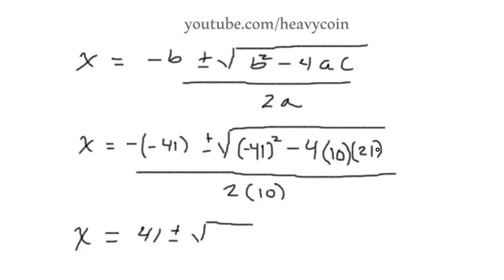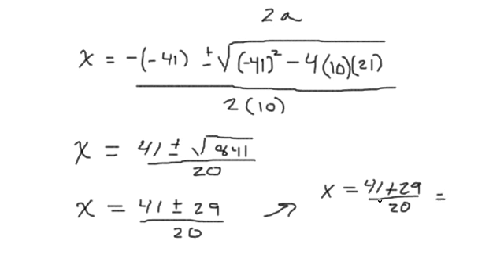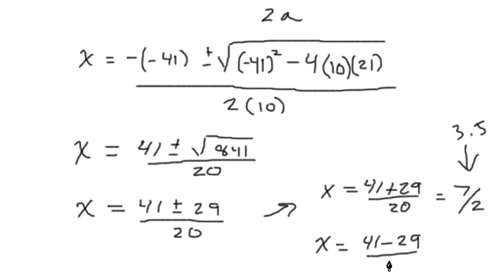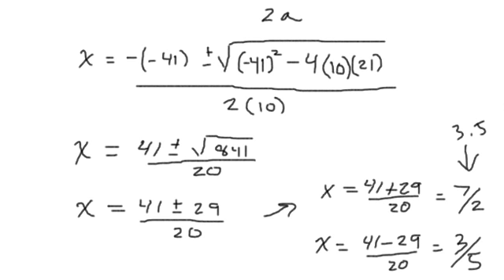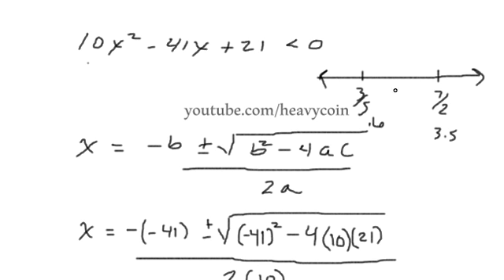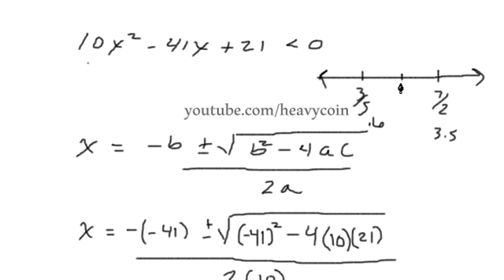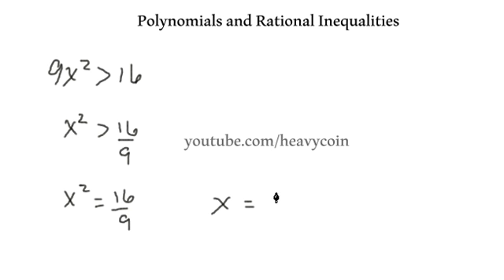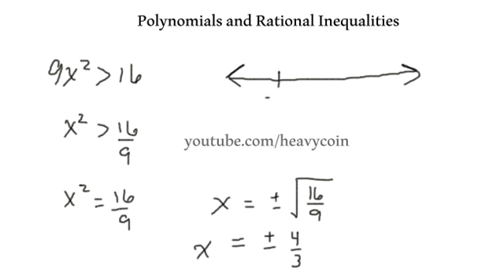Intermediate Algebra-Polynomials and Rational Inequalities part 4